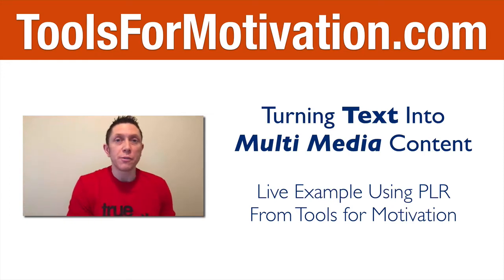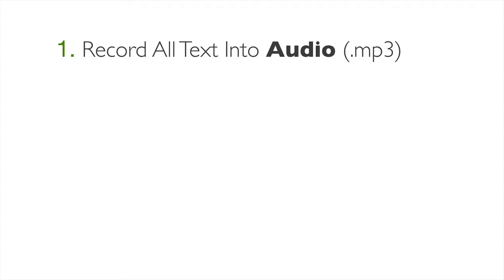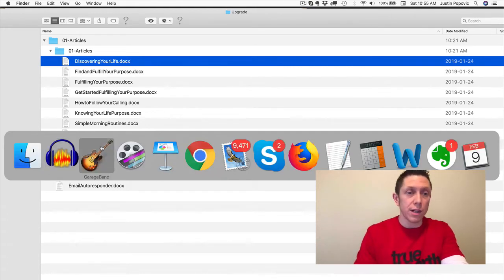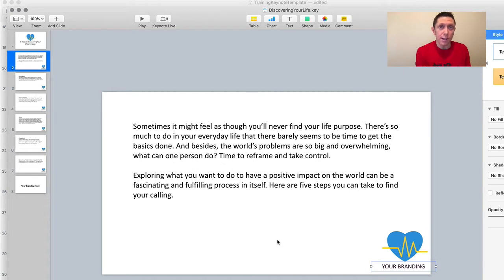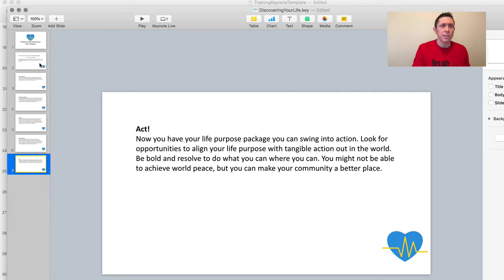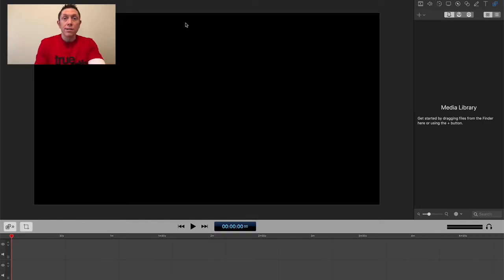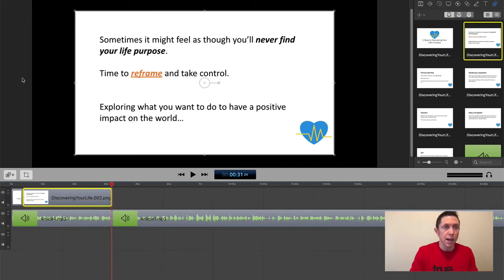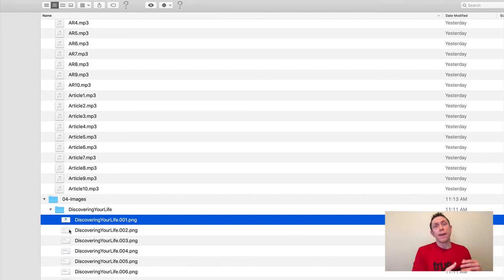Turning PLR Text Into Multi-Media (Video, Audio, etc…) LIVE DEMO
- Justin Popovic walks you through a 4 step process you can follow to turn ANY piece of text content into a variety of "multimedia" content so that you can distribute your message into a variety of platforms.

This example shows the creation of an upgrade product for our catalog where I take a Text Based PLR product and create Video and Audio versions of that PLR product.

However, this goes beyond PLR and you can follow the exact steps to build your own content as well (i.e. take your text blog post and turn it into an audio segment and a Youtube video)